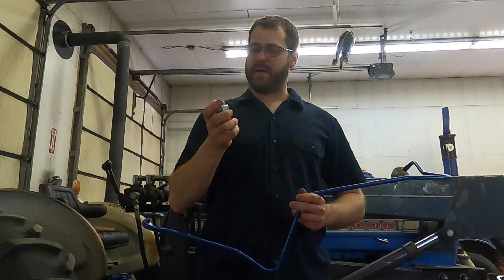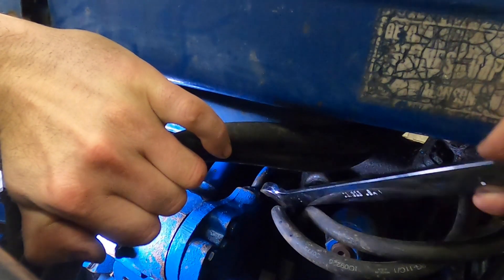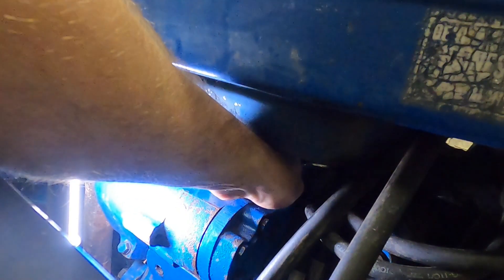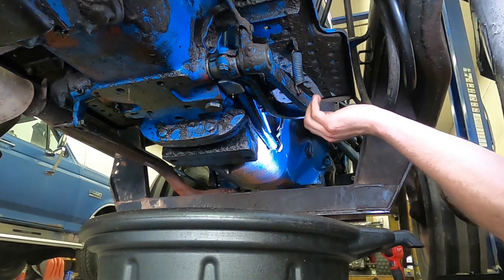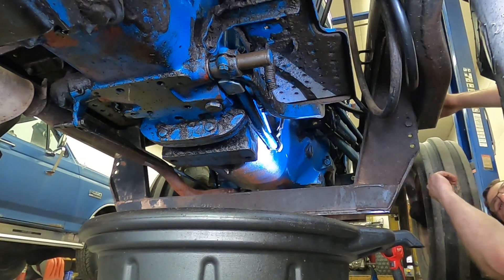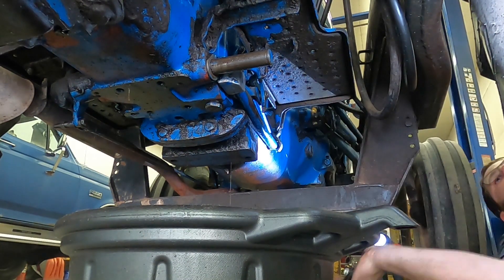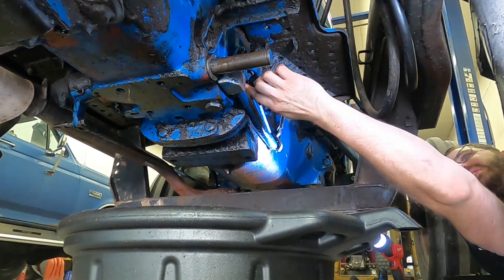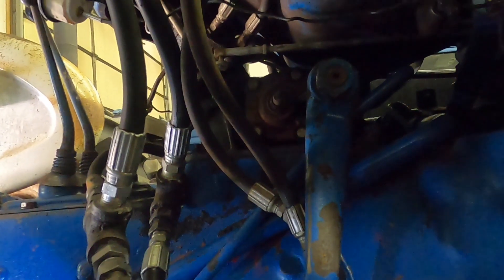Ford 3000 Main Hydraulic Pressure Line Replacement Part 1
This is part 1 of the hydraulic pressure line replacement on the 1973 Ford 3000 Tractor.  It covers the removal.  There were some variations in this line over the life of the 3000 Tractor but I believe this to be the most common.  As of posting the line and compression fittings are still available from New Holland or CNH or whatever the have become at the moment.  The fitting Threaded into the rear axle is no longer produced and running low on stock.